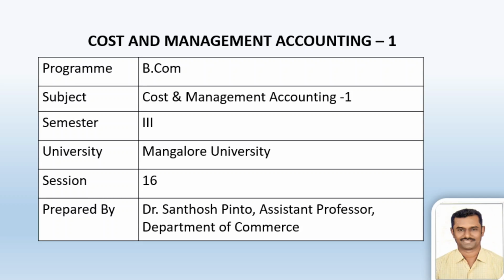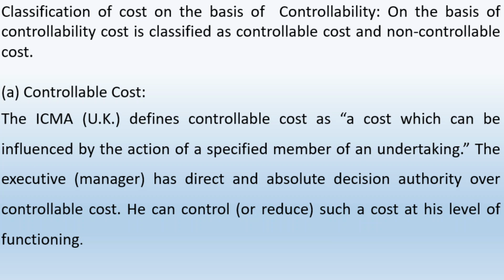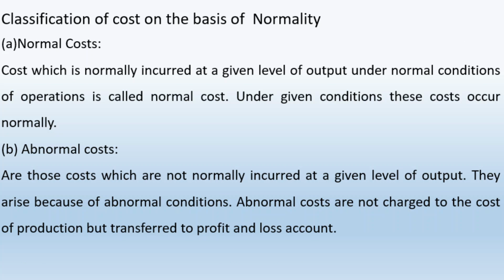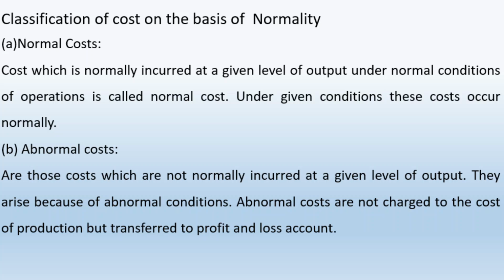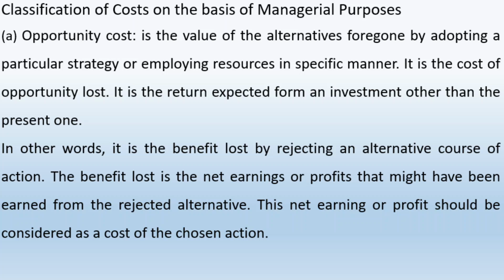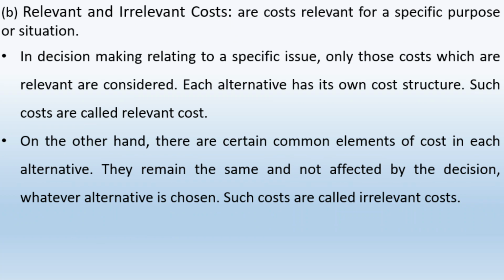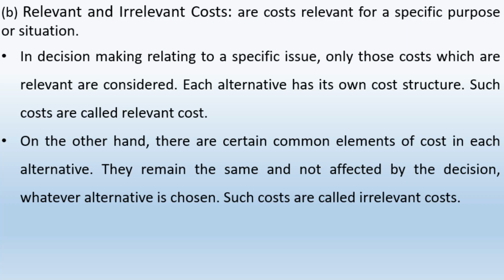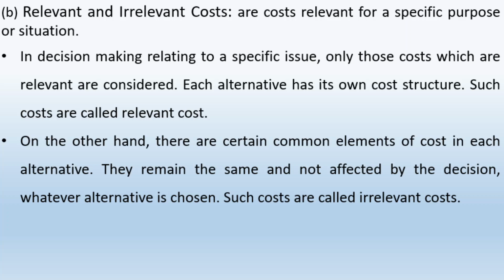Session16- Other types of costs